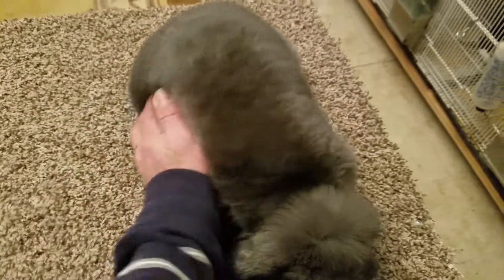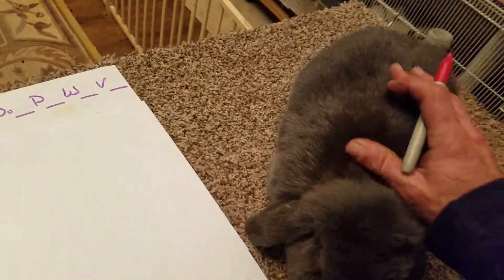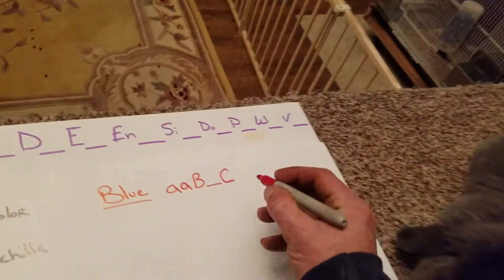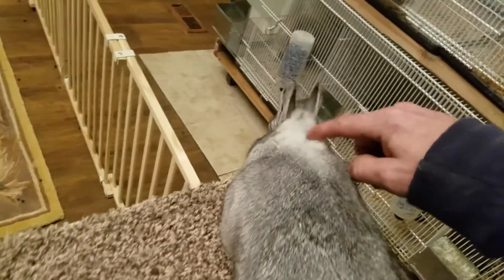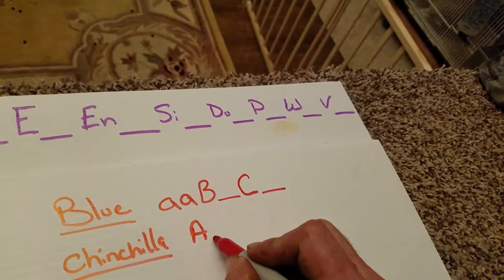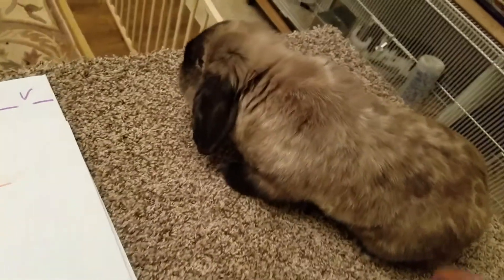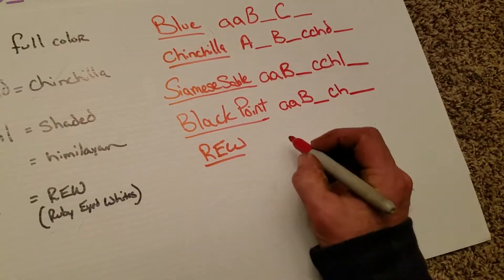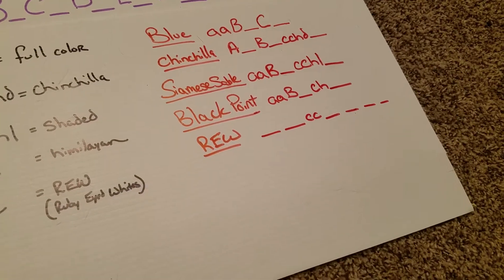Genetics 101 and the "C" Locus (Ep. 3) Part 2